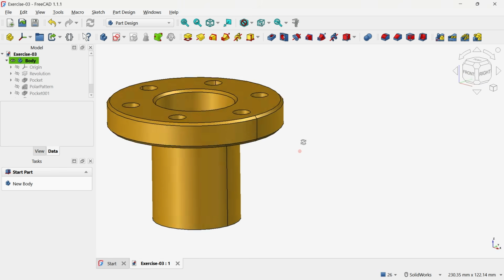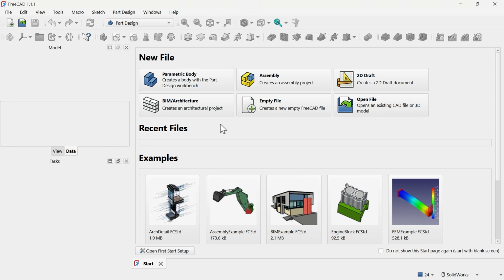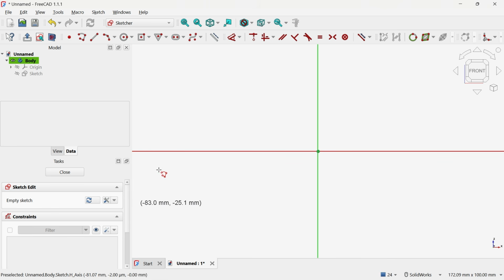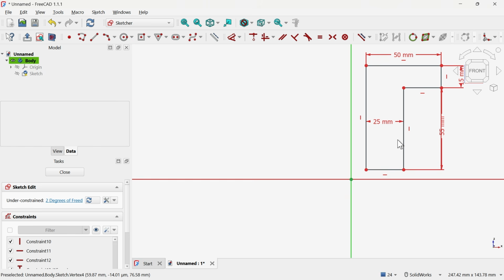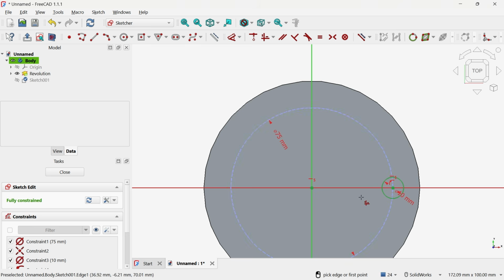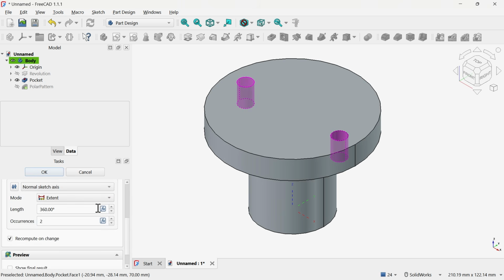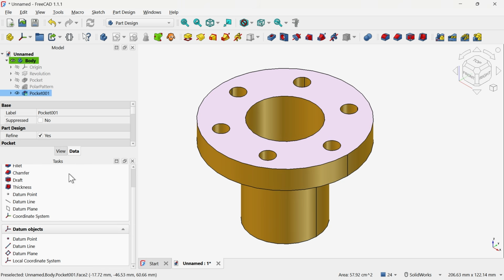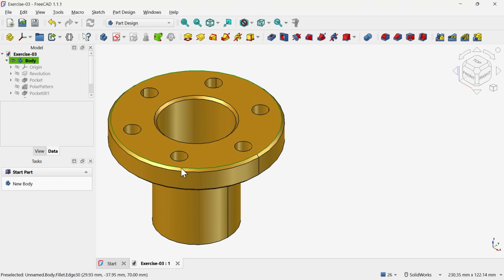FreeCAD Tutorial Exercise-03 Revolution, Pocket, Fillet, Chamfer and Polar Pattern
We will learn below Features in FreeCAD.
1.Create New
2.Create Sketch
3.Revolution
4.Pocket
5.Polar Pattern
6.Chamfer
7.Fillet
8.Appearance